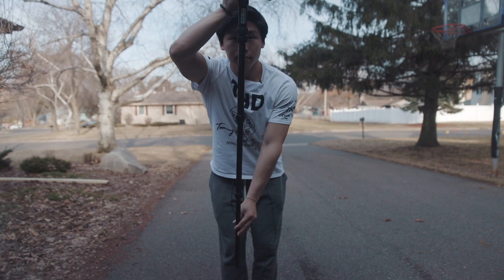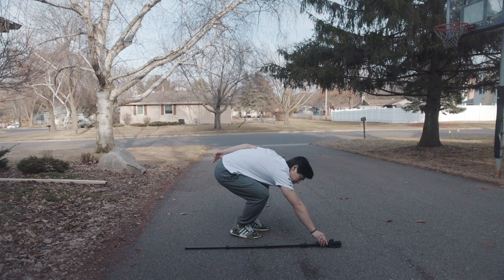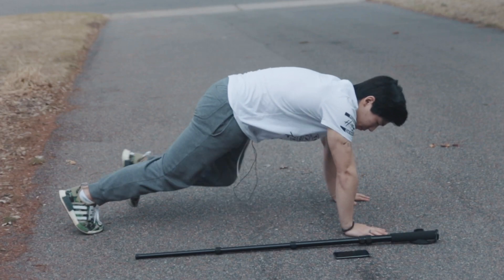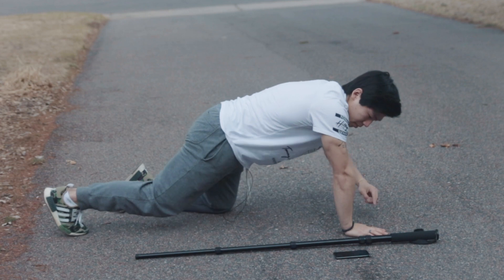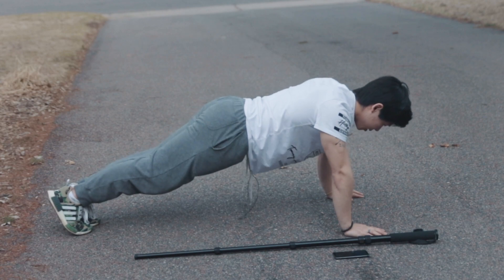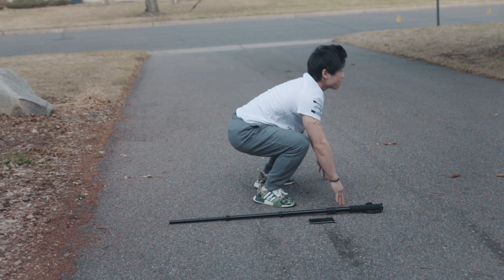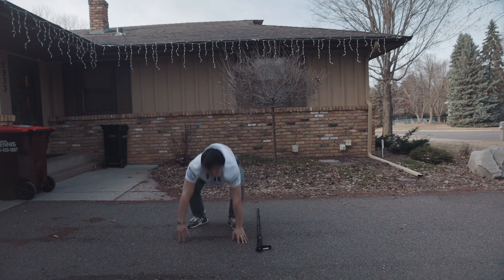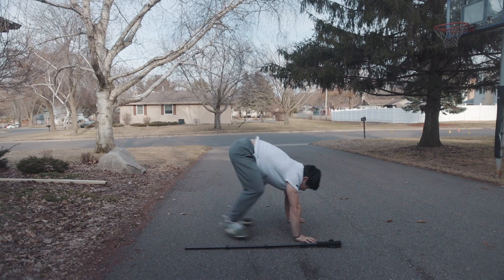Ben Martin, Lateral Burpee Challenge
Challenge yourself for 1 minute doing the lateral burpee. Try again for the second round and see if you can beat that number.